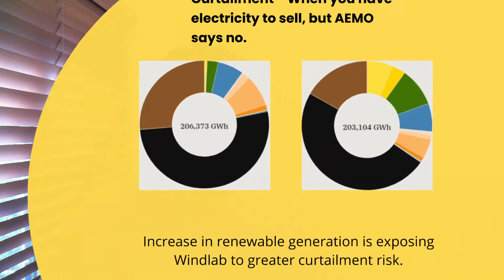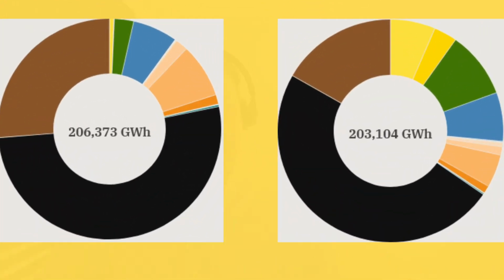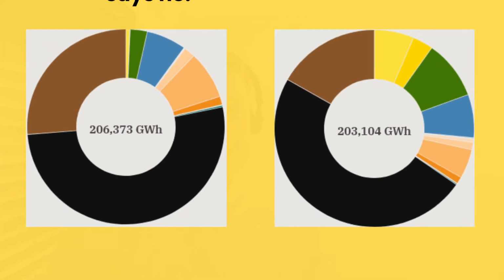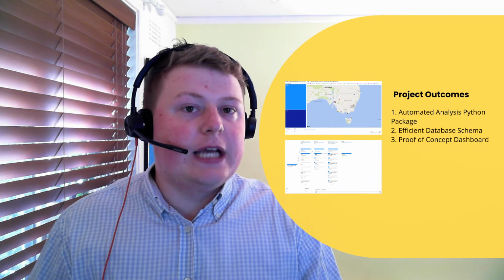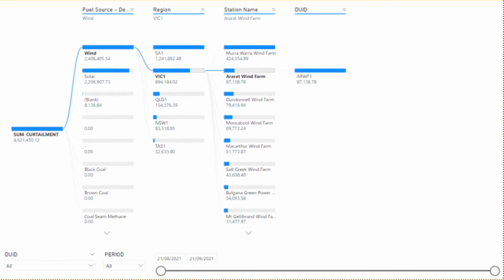Automating National Energy Market (NEM) Analysis w/ Windlab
Project work at Windlab